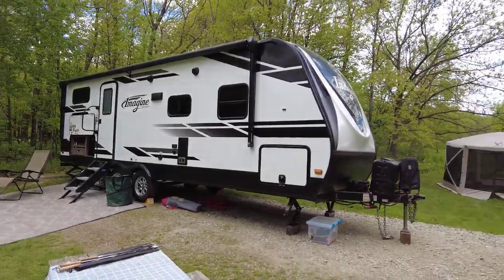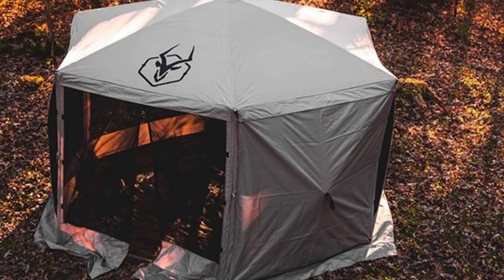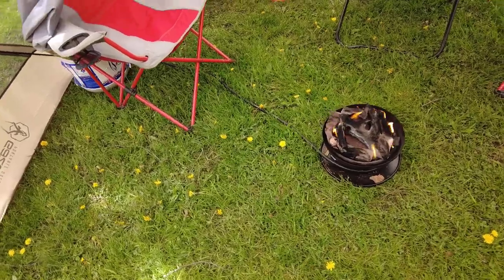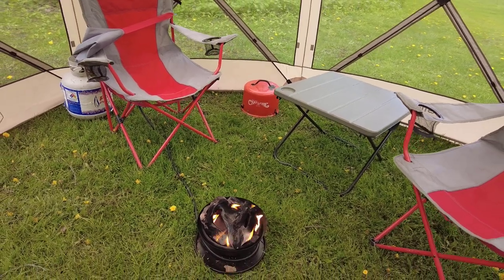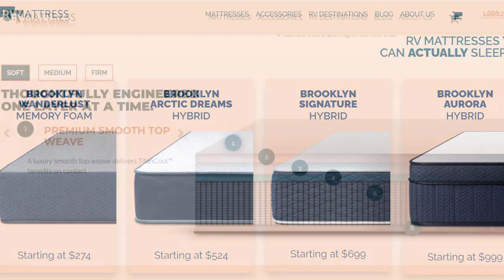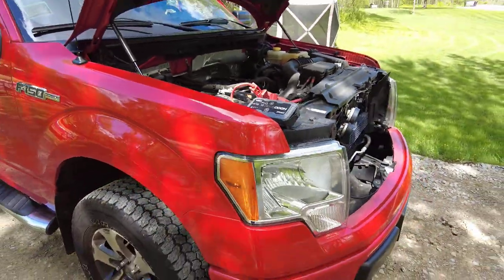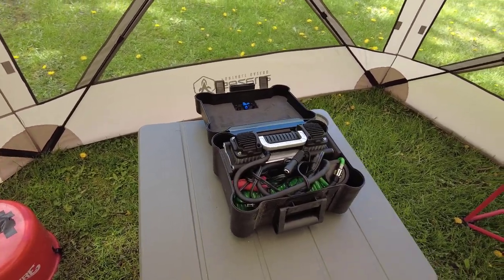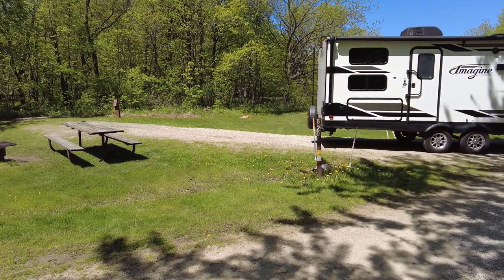6 RV Accessories that make camping better!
In this video we show you 6 RV items have worked great for us and have made camping that much better!